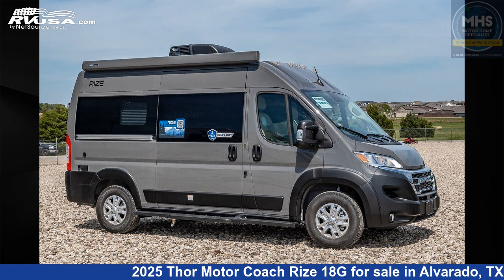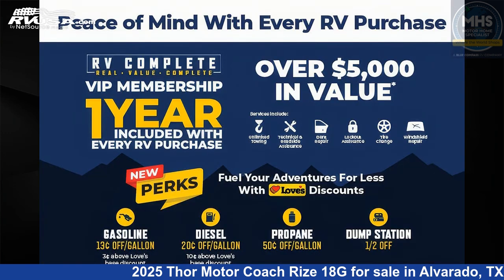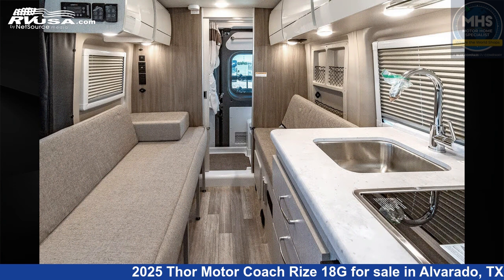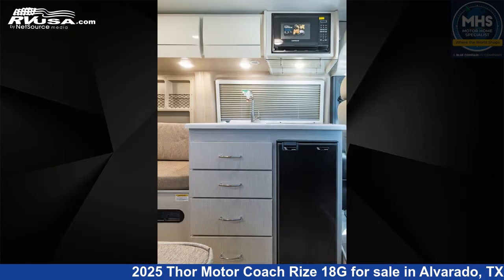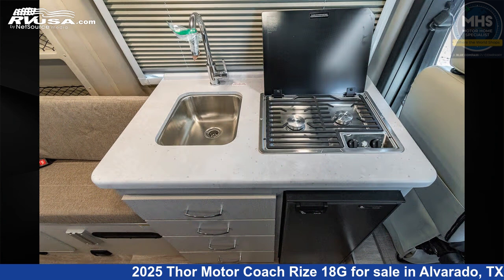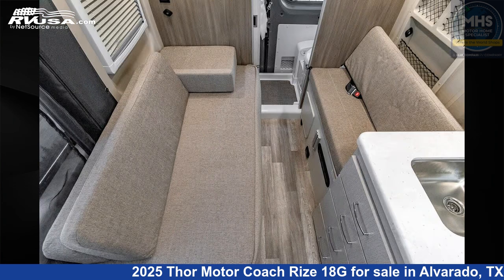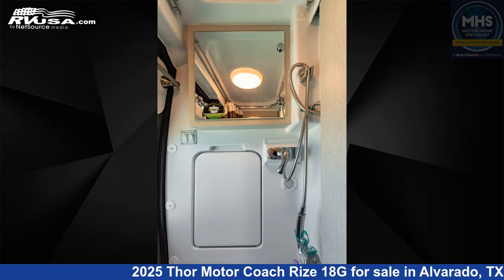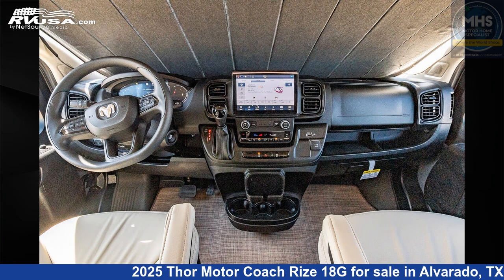Magnificent 2025 Thor Motor Coach Rize Class B RV For Sale in Alvarado, TX | RVUSA.com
This 2025 Thor Motor Coach Rize 18G is a Class B RV. It is located in Alvarado, TX 76009 and is offered for sale by Motor Home Specialist. This New Thor Motor Coach Is 17' 11" in length and features a Crisp Linen & Modern White interior. This 2025 Thor Motor Coach Rize 18G is built on a RAM Promaster chassis and is powered by a Pentastar engine.